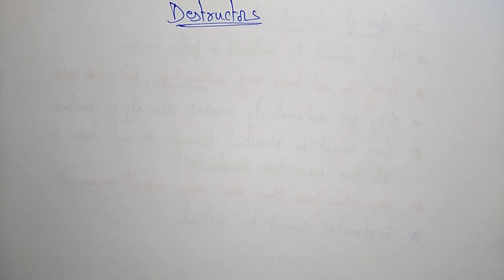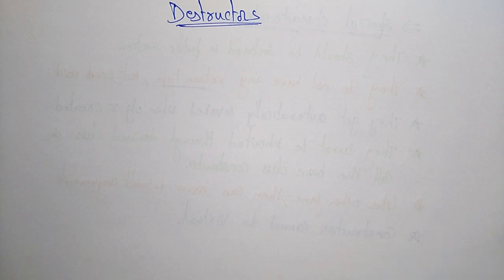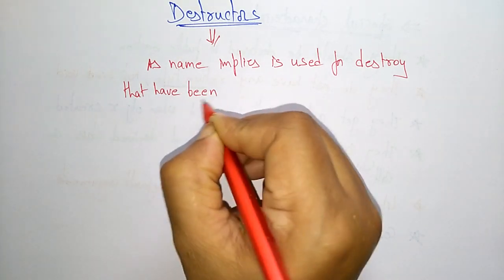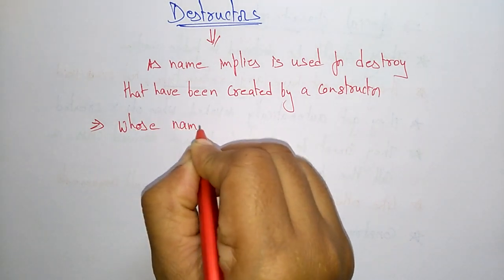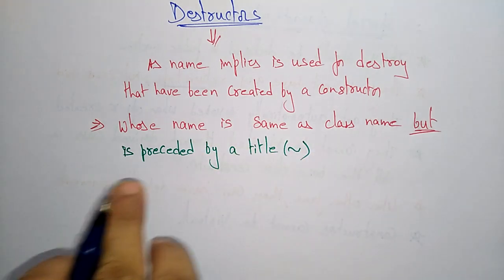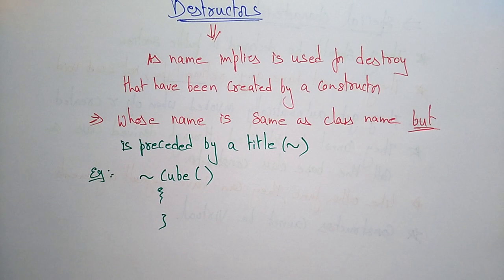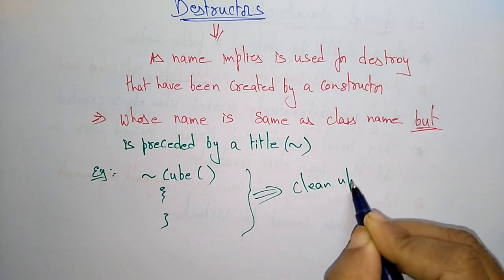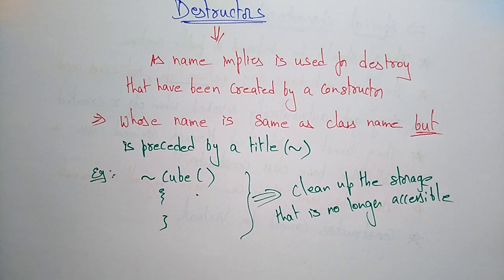Destructor | Introduction | Example | OOPs in C++ | Lec-19 | Bhanu Priya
This Video explains about Destructor of OPPS